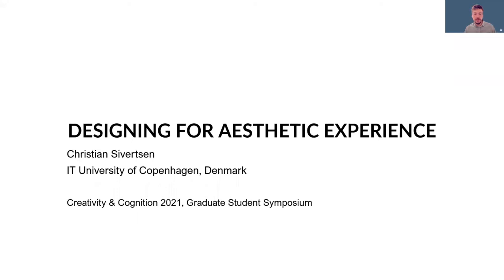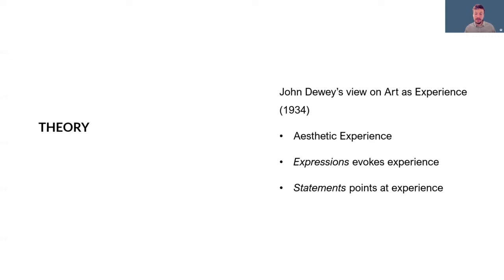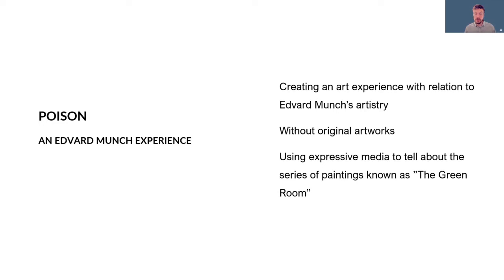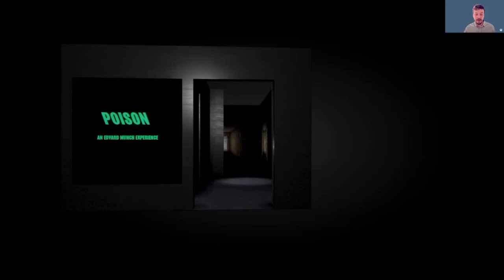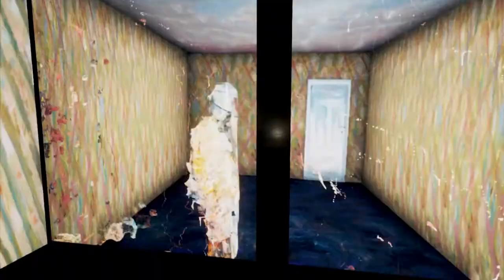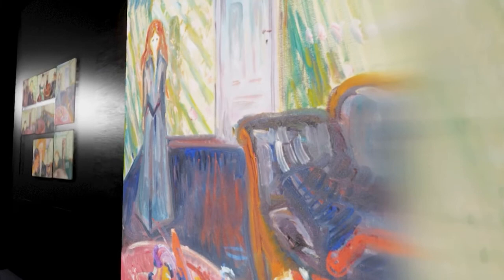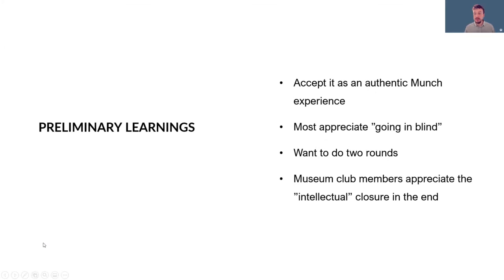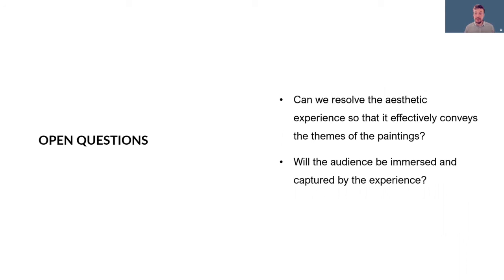Designing for Aesthetic Experience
Christian Sivertsen

C&C '21: ACM SIGCHI Conference on Creativty & Cognition
Session: Graduate Student Symposium

Abstract
Digital ways of representing fine art are significantly changing the way art is put on display. New exhibition formats including digital projections of fine art allow us to rethink how we can use technology to create art experiences. However, replicating the existing relationships between art, meta-text and visitor might not be the right way. In this project, I explore new ways of creating technologically enabled experiences with fine art paintings based on John Dewey’s concepts of aesthetic experience and expression. Utilizing a constructive design research approach, I create concrete prototypes and designs that expand research on aesthetics of interaction to propose new ways for museums to create art experiences.

Pre-recorded presentation videos from the ACM SIGCHI Conference on Creativty & Cognition, July 22-23, 2021